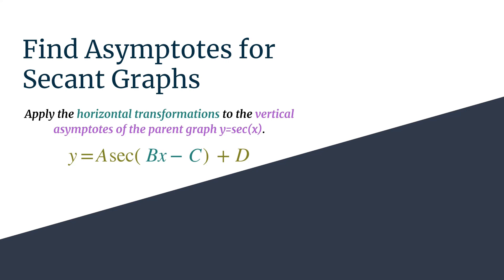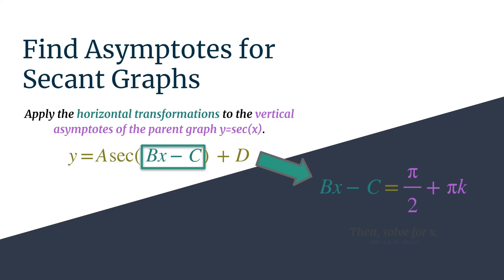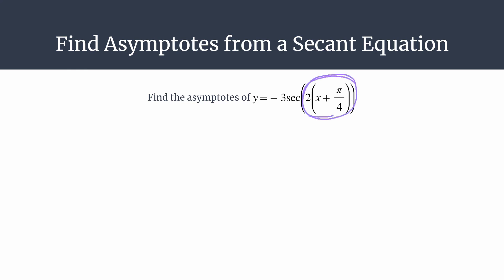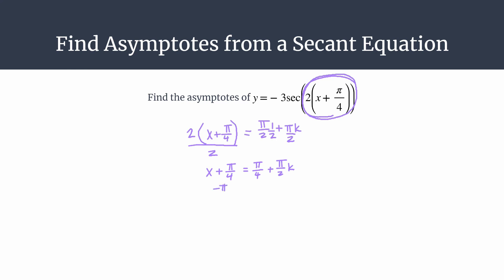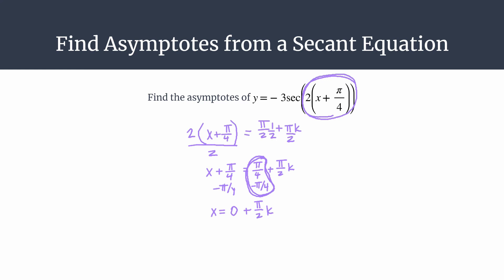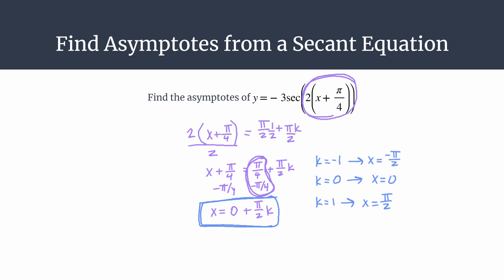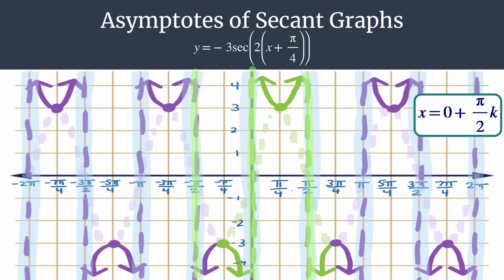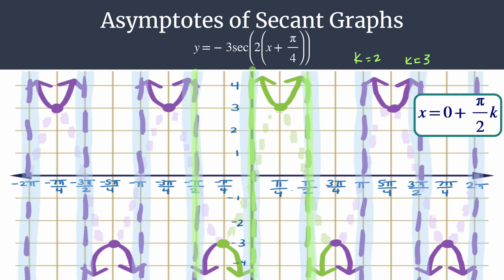Find Asymptotes of Secant - y=-3sec(2(x+pi/4))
Quick and easy method to find the vertical asymptotes for any secant equation + worked example
y=-3sec(2(x+π/4))

1. Set the input of the secant function (the horizontal transformations) equal to the parent asymptotes of y=secx (π/2 +πk).
2. Solve for x.